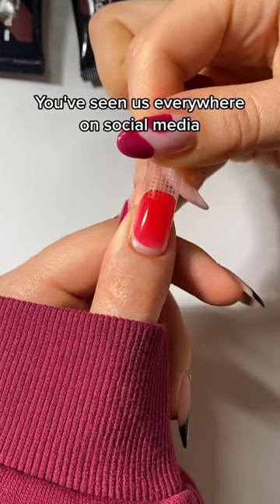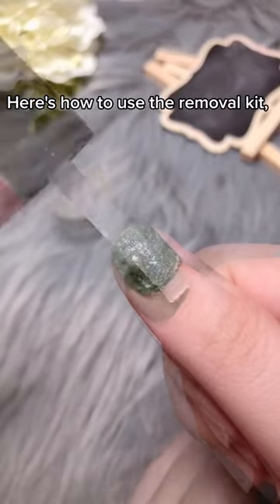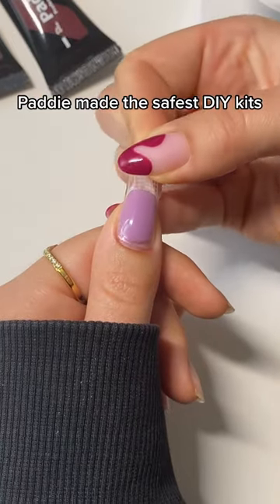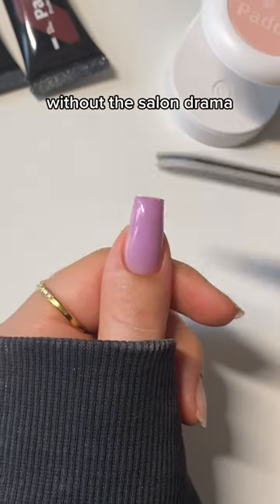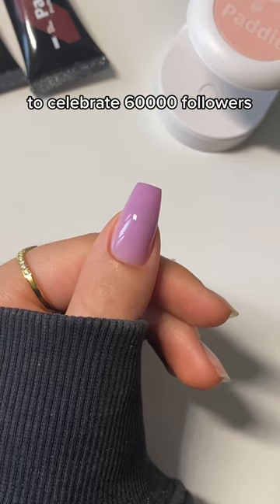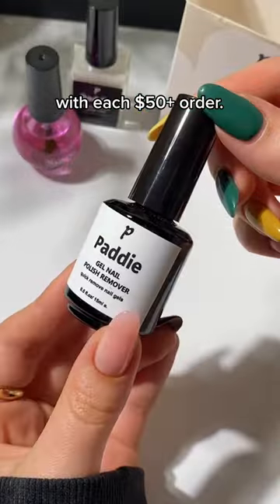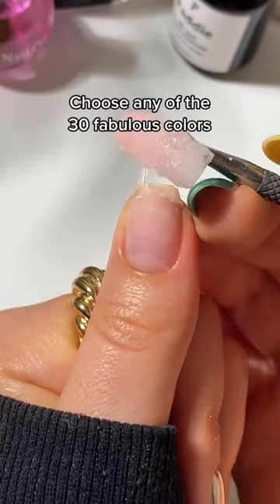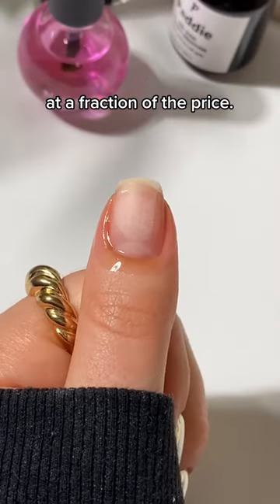How to REMOVE polygel? 2024 tutorial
In this video we go over the polygel removal method. How to remove polygel with Paddie's safe 3 step kit.

If you want to learn more about the 2 application methods, go over